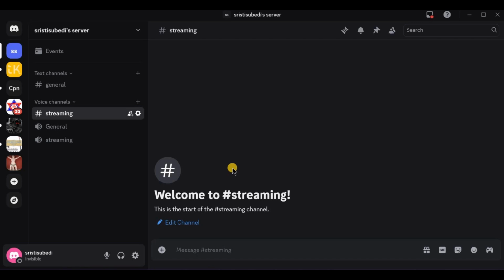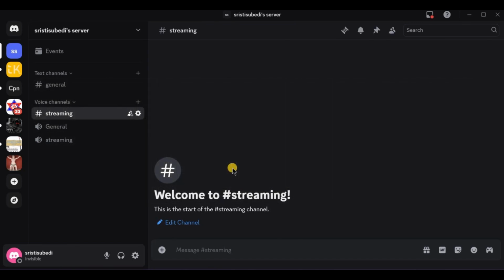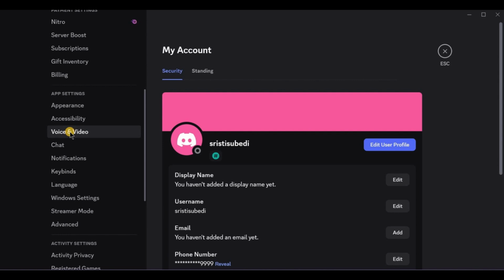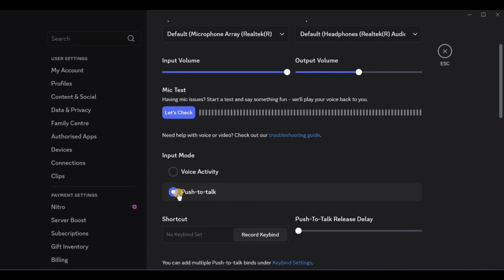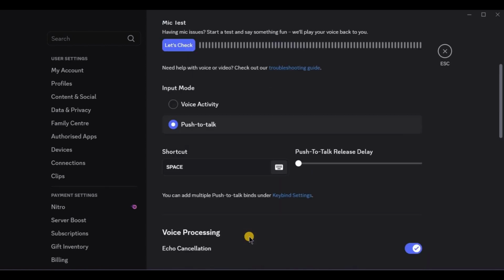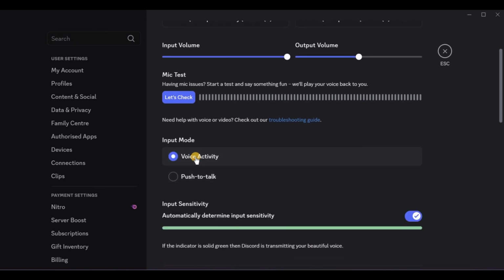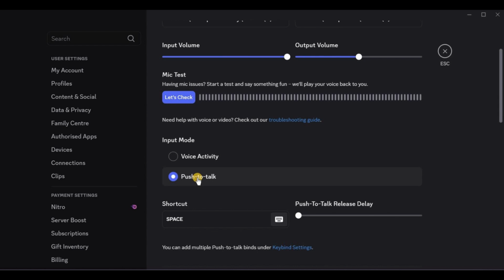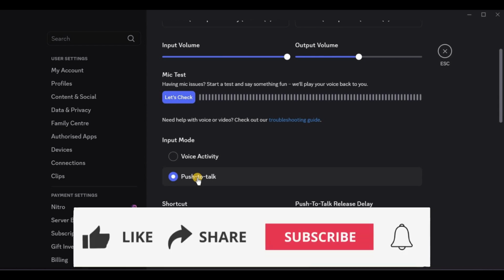How to Enable Or Disable Push to Talk on Discord 2025?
Push To Talk on Discord is a useful feature that lets you control when your microphone is active, helping reduce background noise during conversations. Enabling or disabling this setting can improve your communication experience based on your preferences.

This video walks you through the steps to enable or disable Push To Talk on Discord, ensuring you have full control over your voice chat settings for smoother interactions.